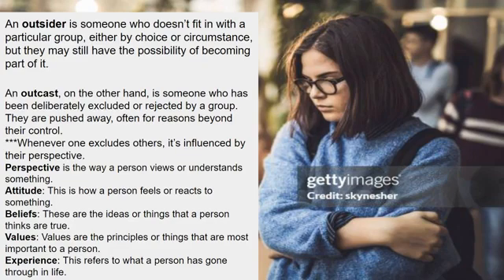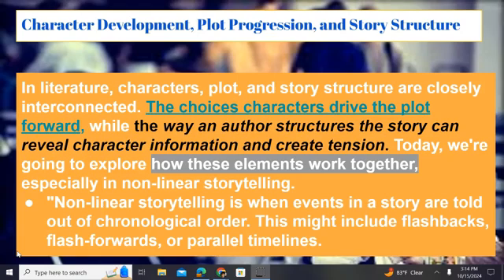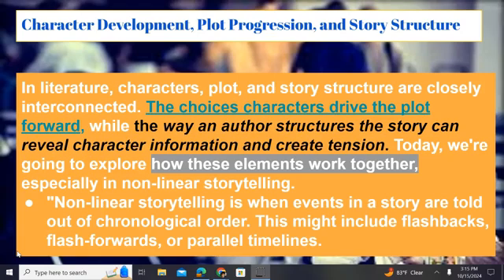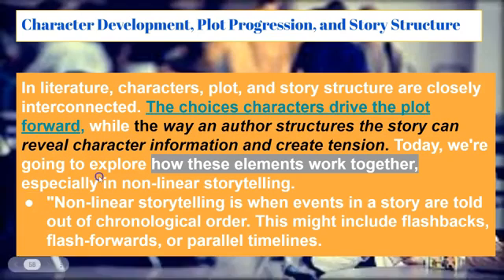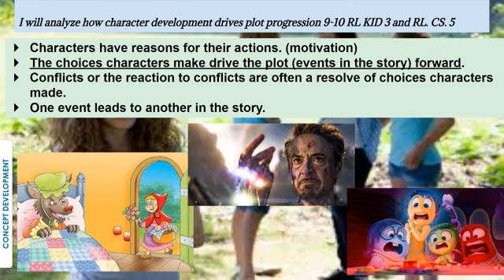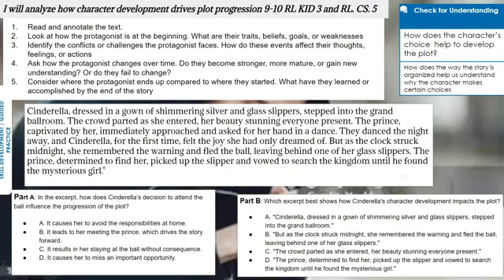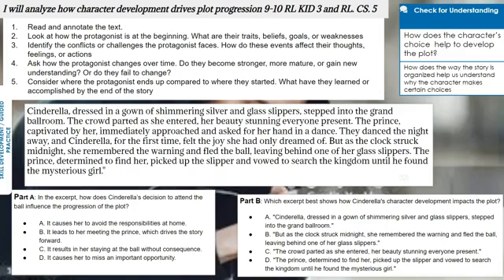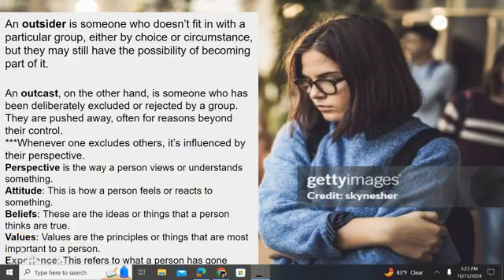Character Development, Plot Progression, and Story Structure